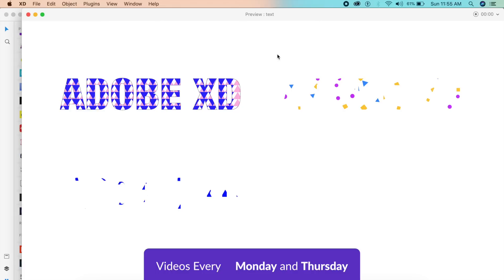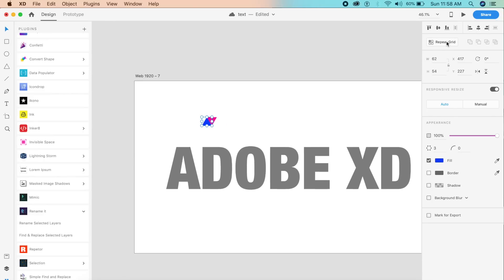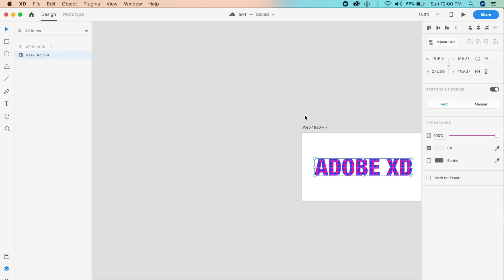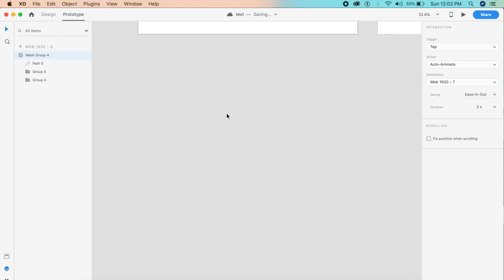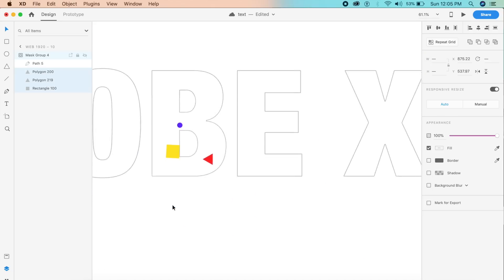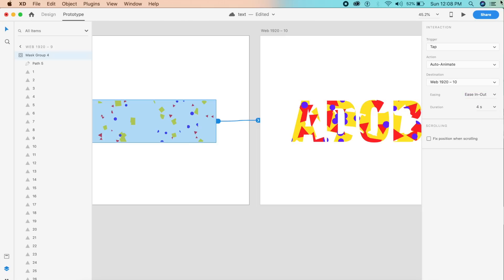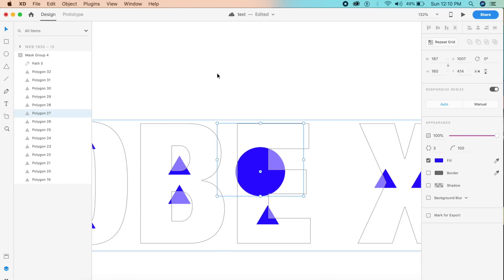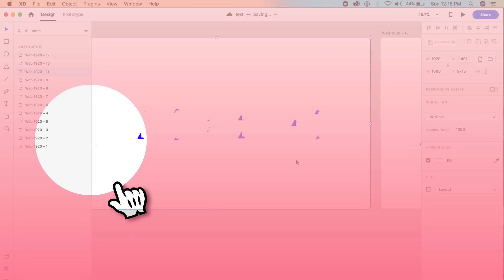Awesome Text Effects in Adobe Xd | Auto Animate Tutorial | Design Weekly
Today we will design some awesome text effects in Adobe Xd. We will also animate these effects using auto animate. I have used some plugins to get these animations to work. I've attached the Adobe Xd file down below:

Music in the video: "Seasons" by roljui